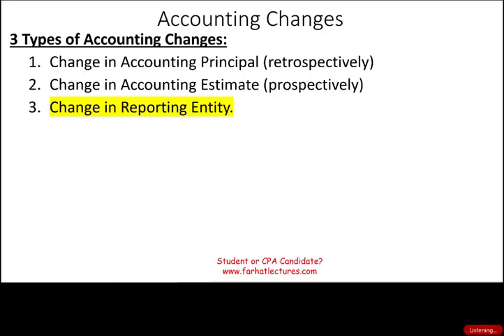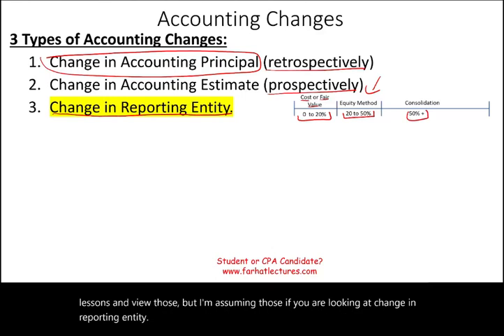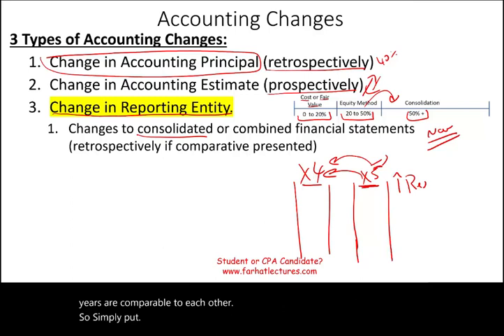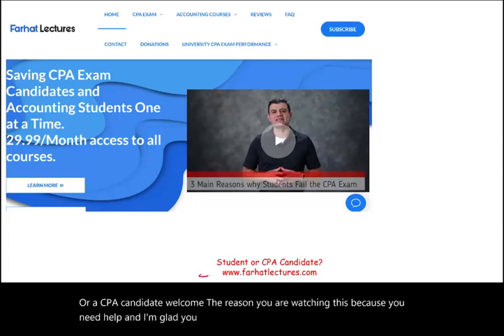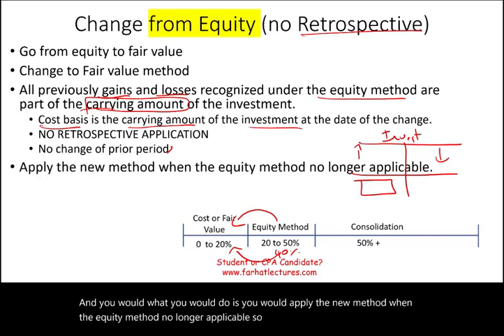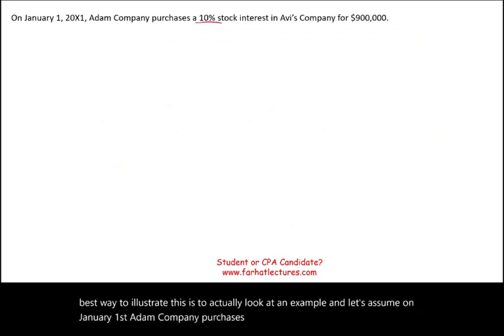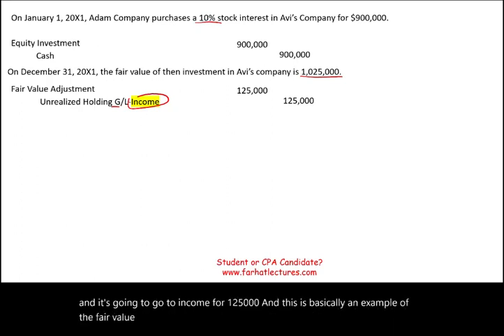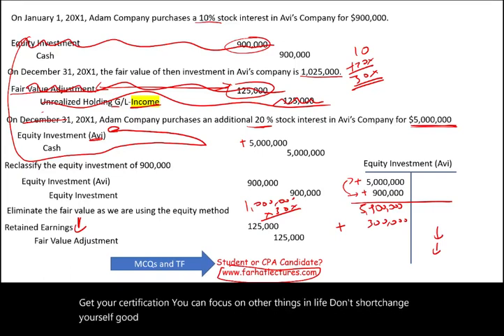Change in Reporting Entity. CPA exam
In this session, I explain change in reporting entity.